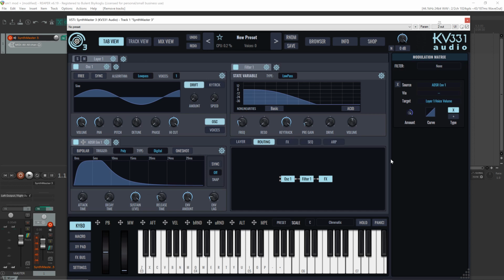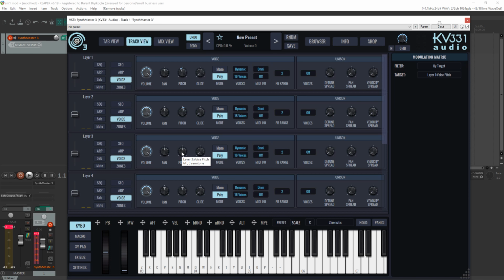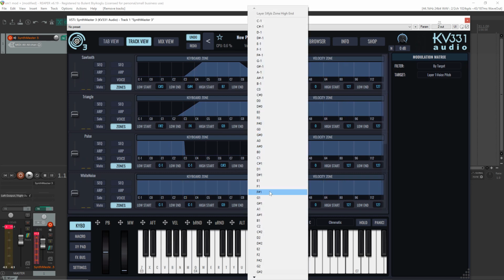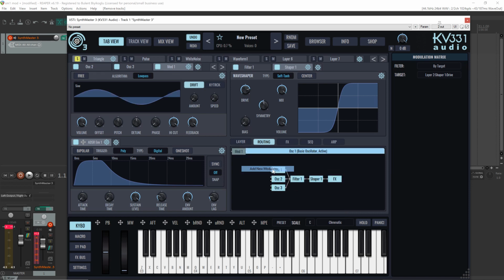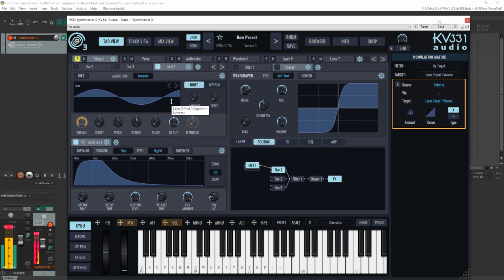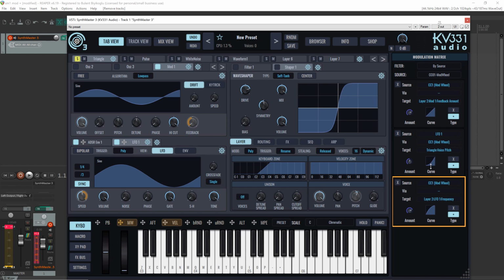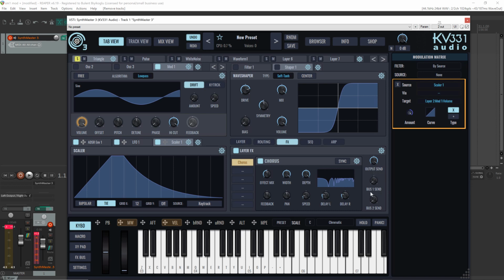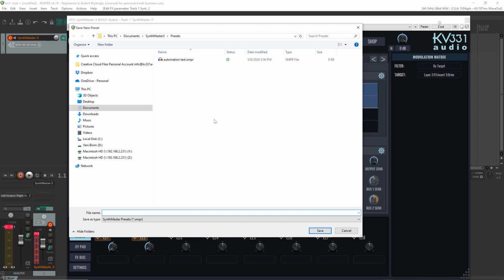Introduction to SynthMaster 3 Modular Architecture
Here's our first in-depth tutorial on SynthMaster 3 modular architecture

0:00 Introduction
0:28 Adding new layers
1:15 Navigating to a specific layer
2:40 Editing layer seq, arp, voice and zone parameters using Track View
8:06 Adding new oscillators/filters/waveshapers to a layer
8:51 Connecting filters/waveshapers in between other modules inside the routing view
9:20 Adding new modules inside the routing view
10:03 Turning modules on/off inside the routing view
10:50 Connecting modulators to oscillators inside the routing view
12:15 Navigating to a module with ctrl-click inside the routing view
13:33 Connecting modulators to themselves for FM synthesis
15:08 Adding new modulation sources to a layer
16:13 How Mod matrix Via Source works
18:11 Using a Scaler modulation source to change FM amount applied to an oscillator
20:35 Adding Insert effects to a layer
20:54 Layer Sends explained
22:15 Assing macros to Layer Sends
24:05 Reordering insert effects